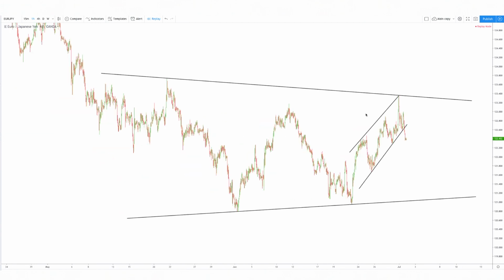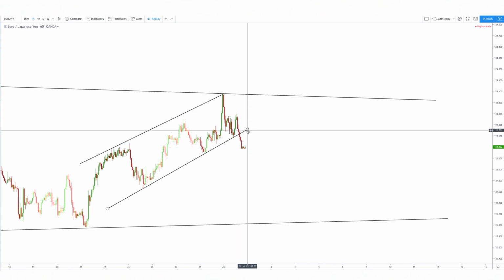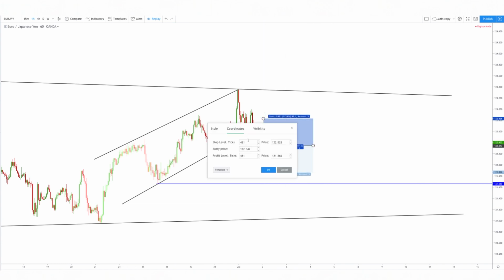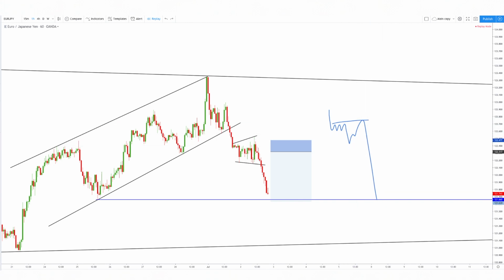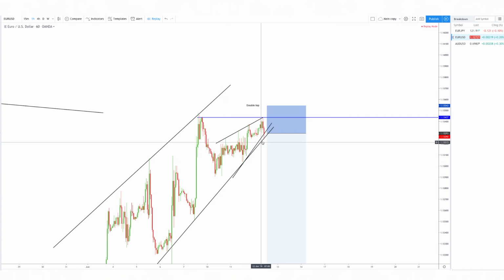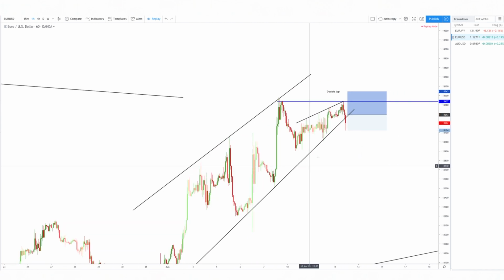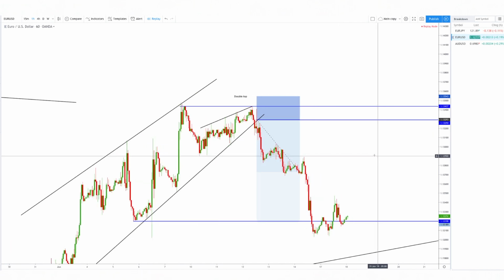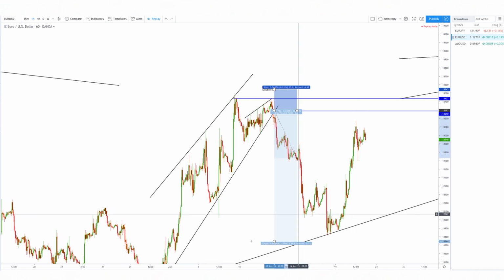Learning From My Forex Trading Losses | Live Trade Recaps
If you're ready to become consistently profitable within the next 180 days, apply to work directly with me inside Lifeclub

Here I go over a few recent trades and I share how I learnt from my forex losses which helped in a recent trading win. Remember, you learn from your losses AND your wins.

EURJPY: 0:10
EURUSD: 2:12
AUDUSD: 5:04

Btw.. I'm not a forex trading guru/expert, the whole purpose of this channel and why I'm sharing this is to show you the little insights into *my* trading journey and be transparent with losses/lessons/wins/whatevaaa.

Oh.. and I trade market structure and price patterns so I'f you get offended I'm not using the same strategy as you or I'm not using indicators... idc 😘

📚 My Top 3 Books (Trading + Mindset):
Trading Psychology
Spiritual Enlightenment

(This is what I use to journal my trades)

FREE Stuff:
❏ Amazon Prime Student (Get 6 months free)

Sub count on upload: 20888